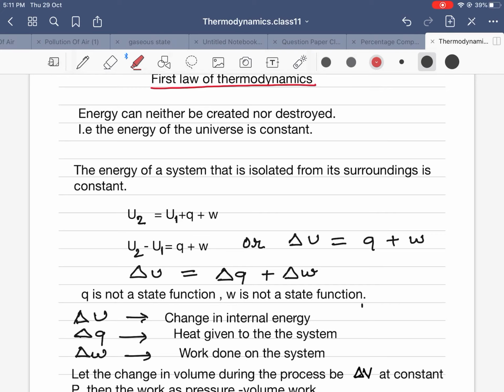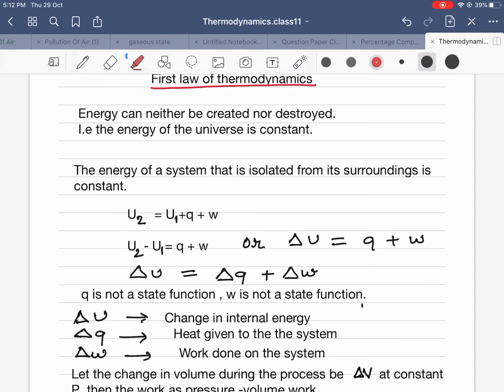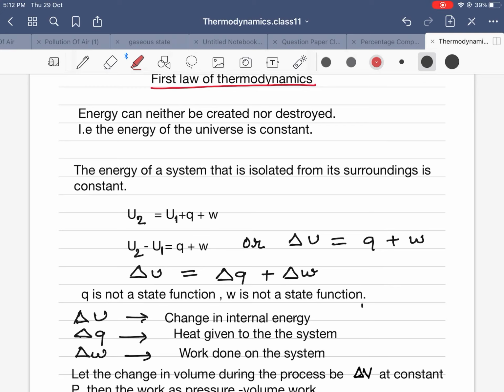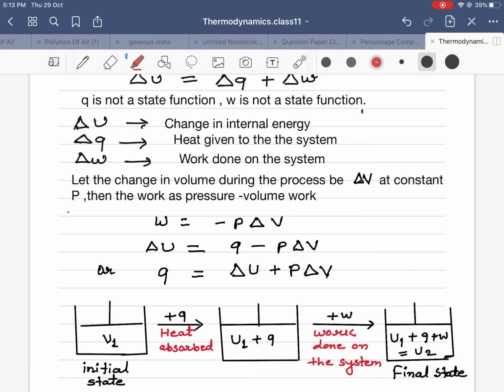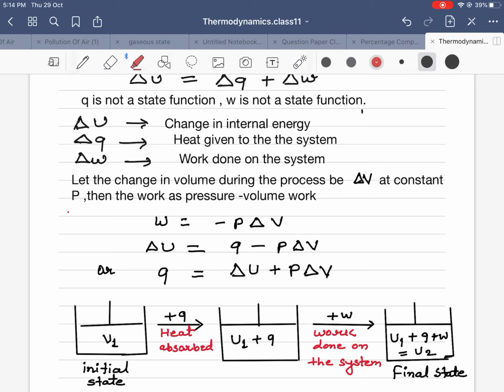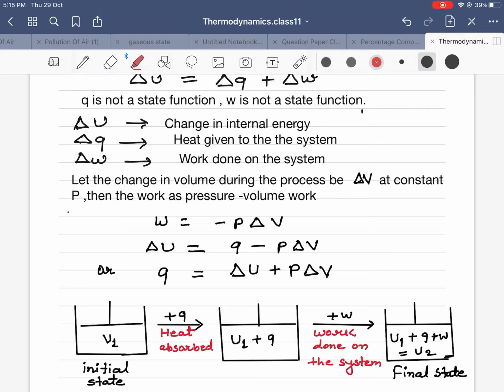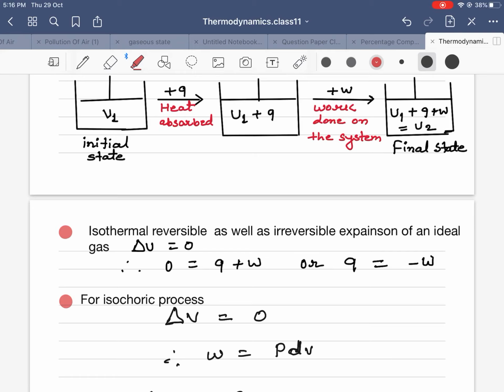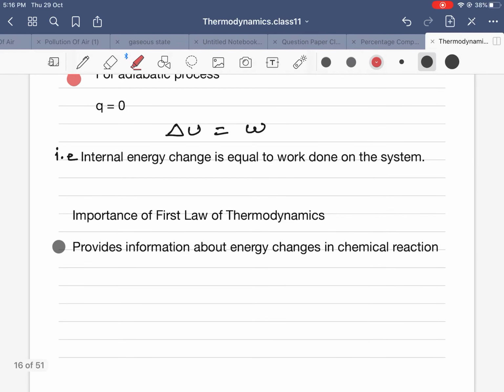Thermodynamics part 1 Chemistry by Mrs D.Jha